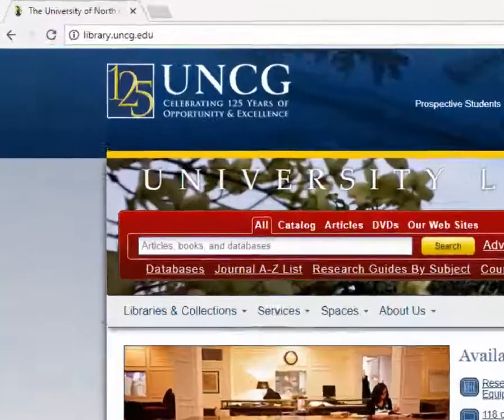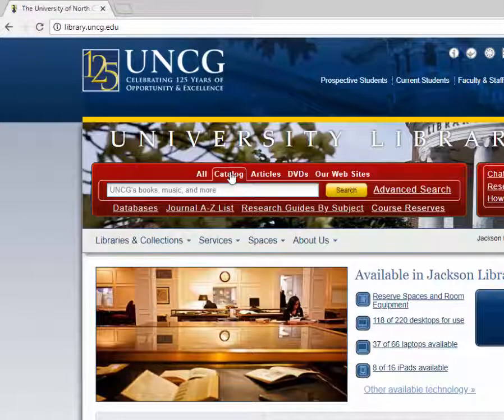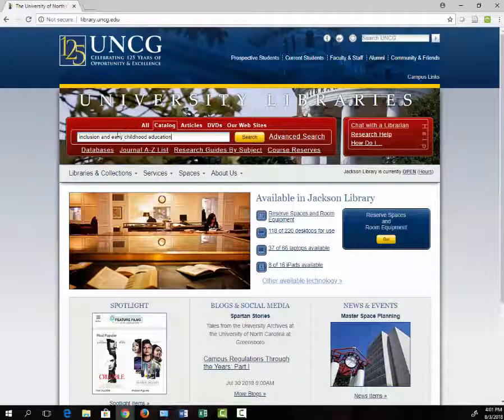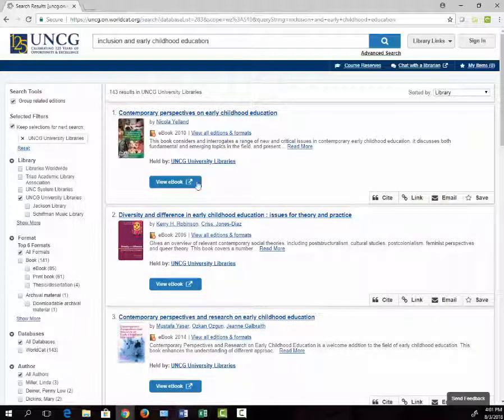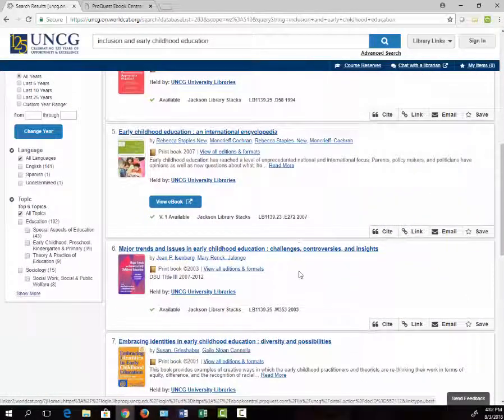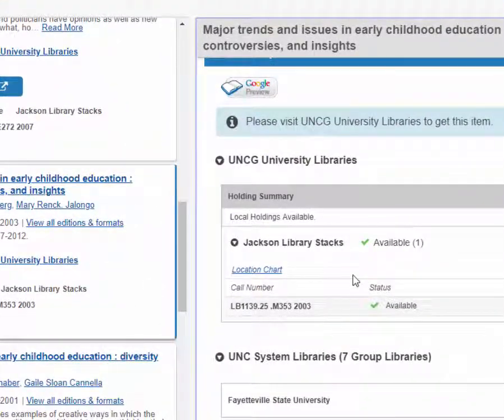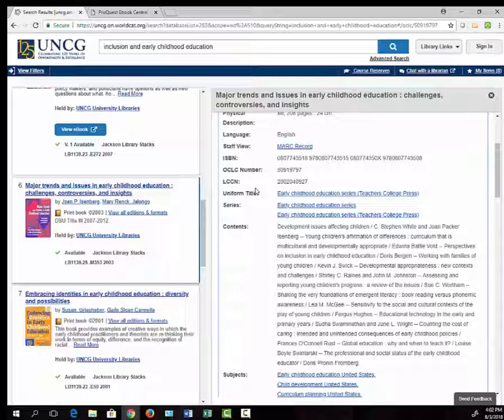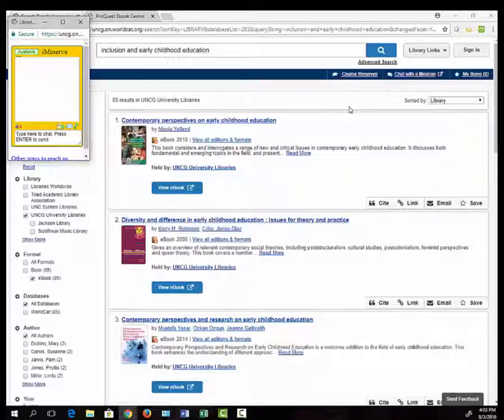SES 601: Using the Library Catalog